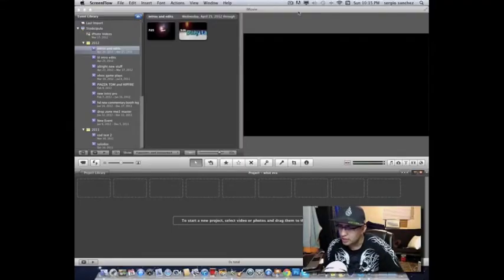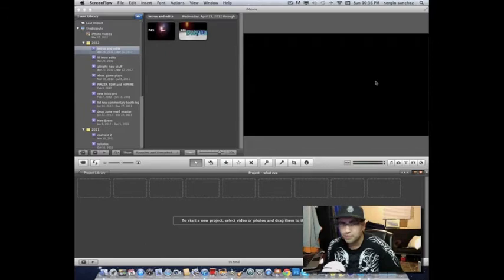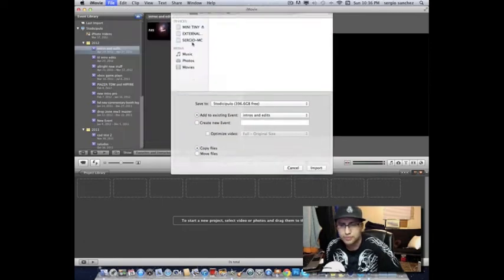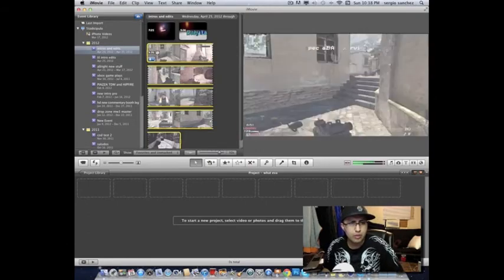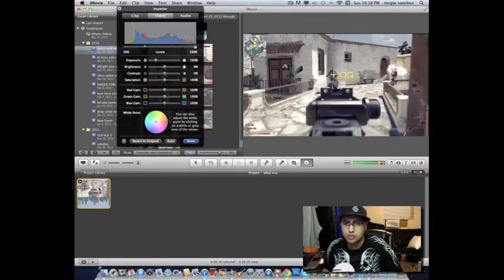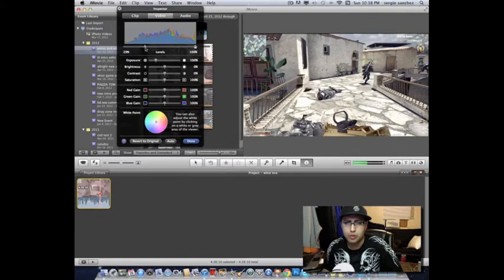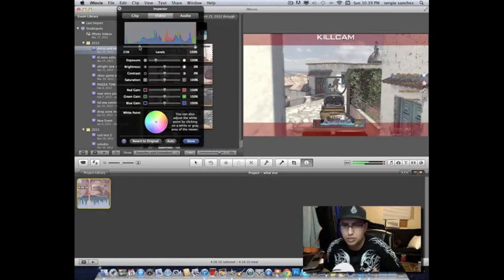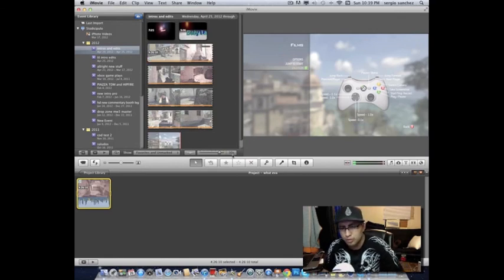imovie HD brightness correction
hey here is a lil tutorial